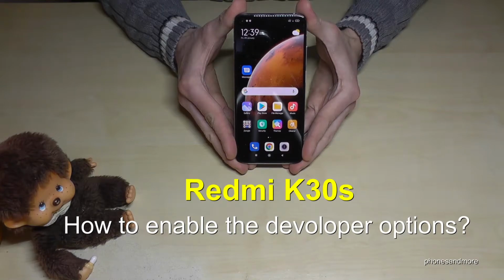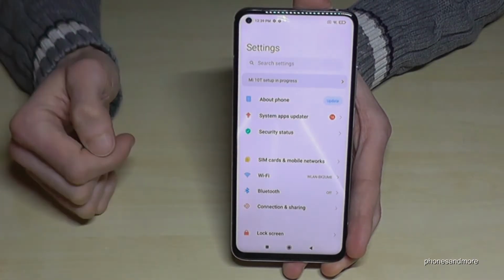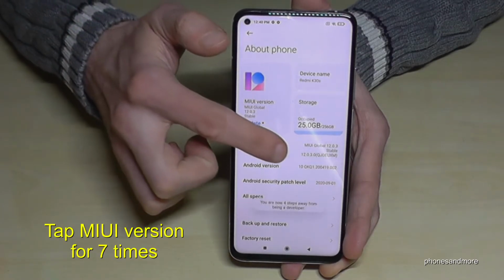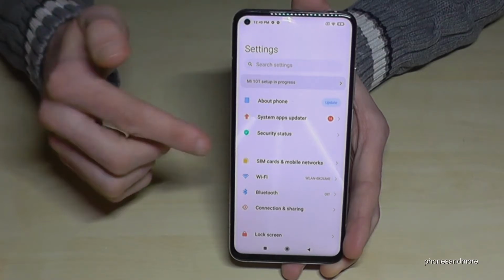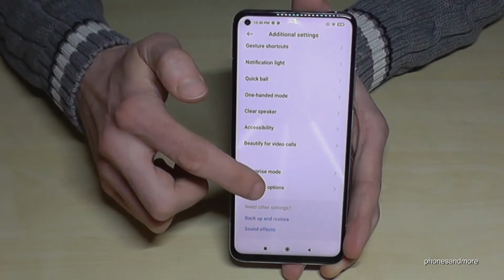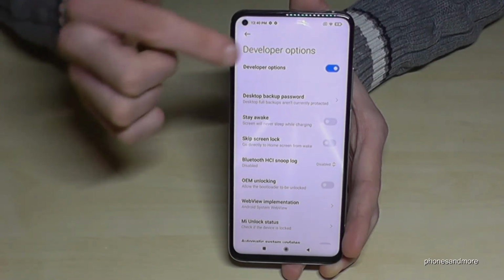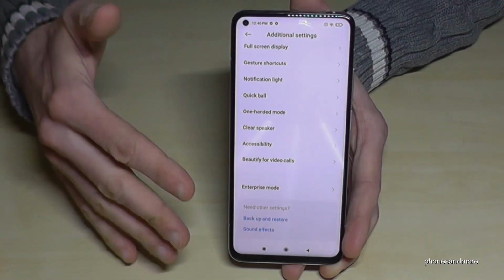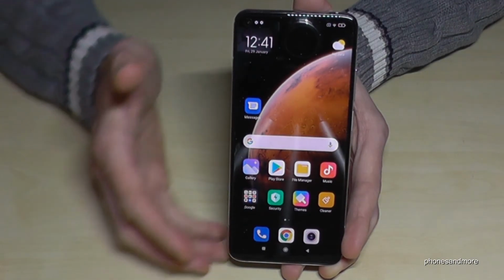Xiaomi Redmi K30s: How to enable and disable the Developer Options?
With this video, I want to show you, how you can activate the developer options at the Redmi K30s. I will show you also, how you can off it after.